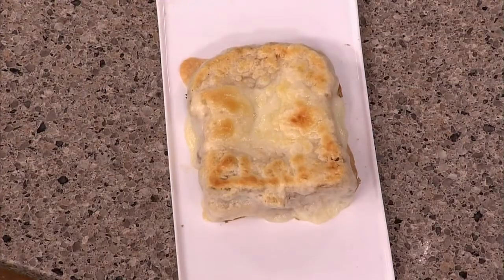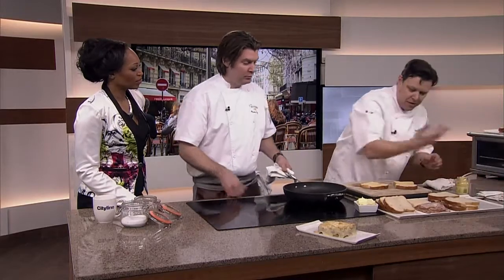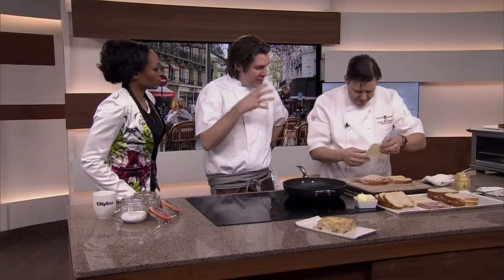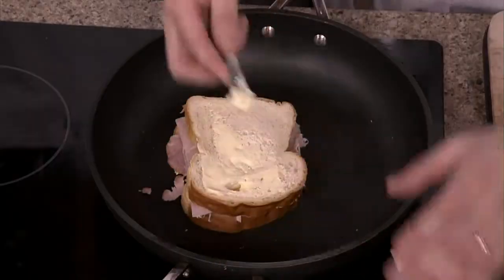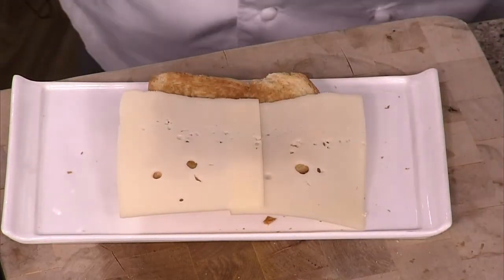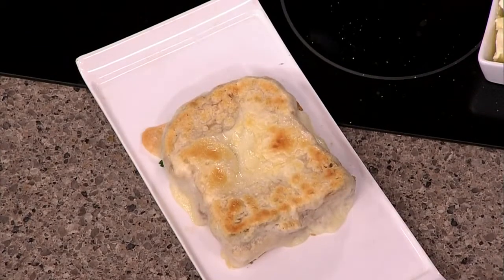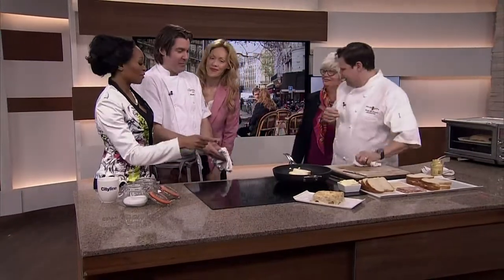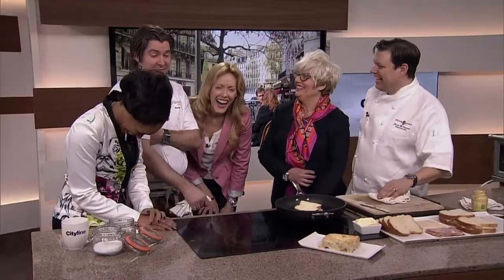Croque Monsieur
Make the ultimate French breakfast sandwich here at home! Chef Jason Parsons shares some Parisian tricks for making the best grilled sandwich.